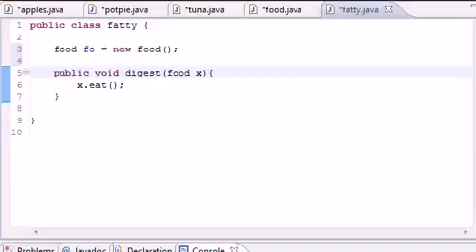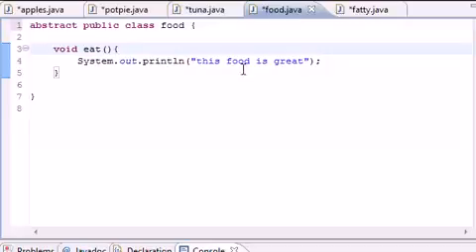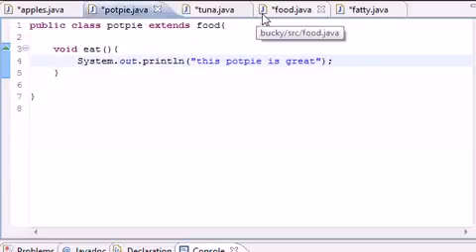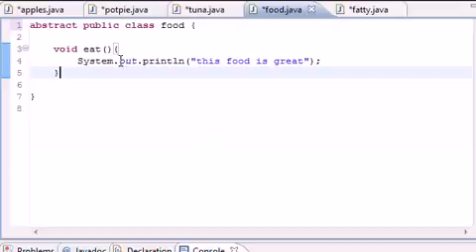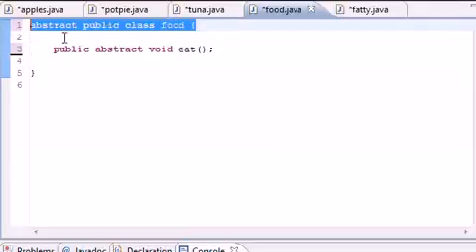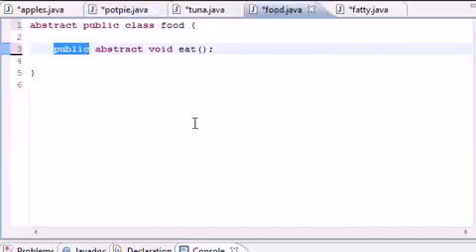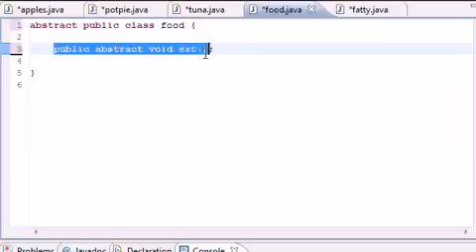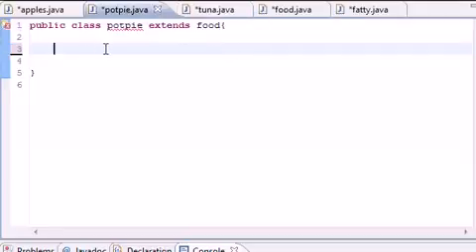Java Programming Tutorial 58 Abstract and Concrete Classes YouTube